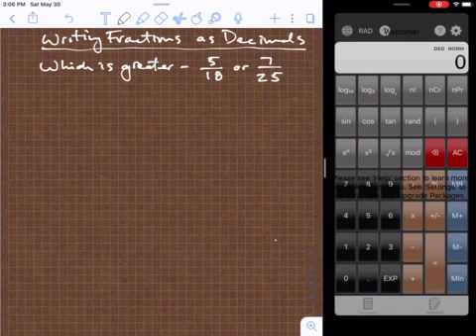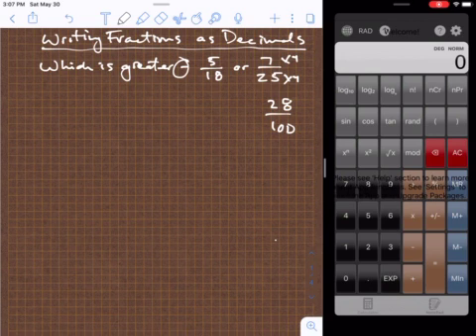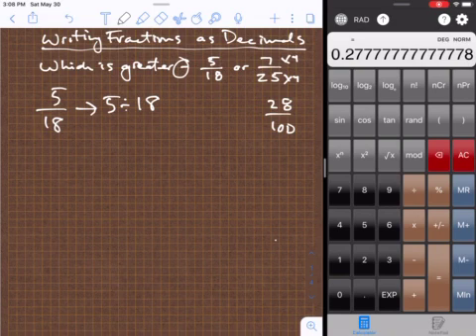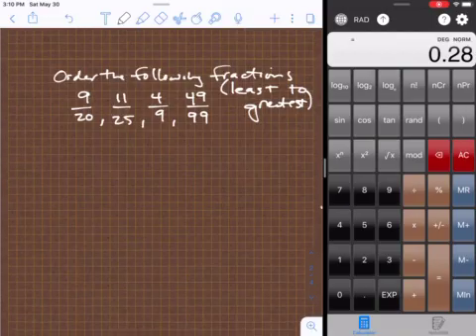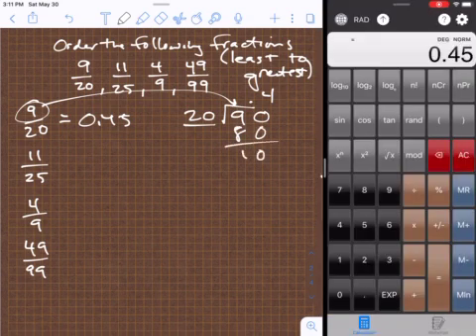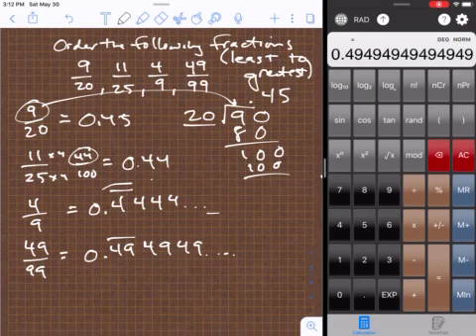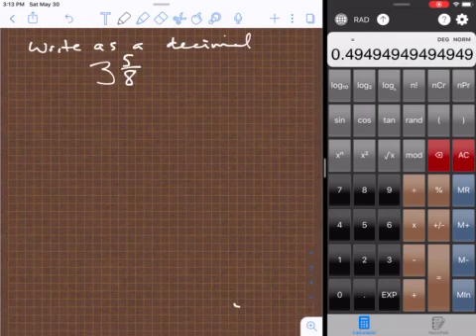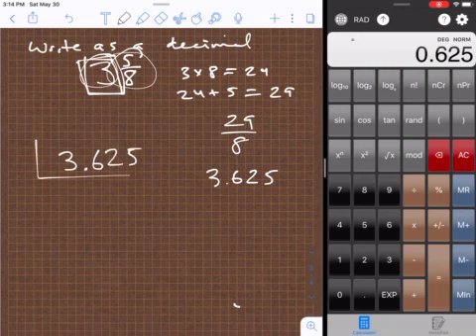Writing Fractions as Decimals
Yep, you can actually do this. And, no, it's not hard.